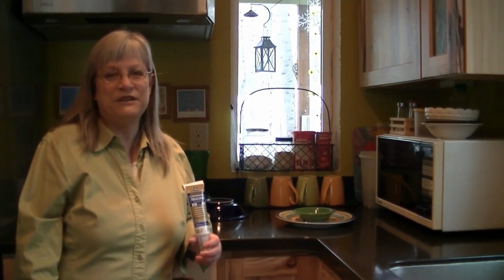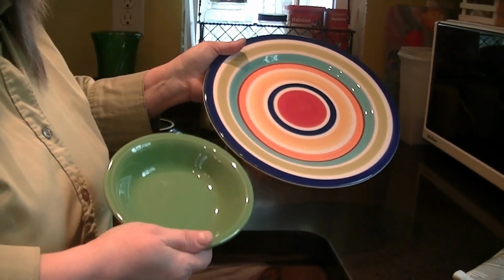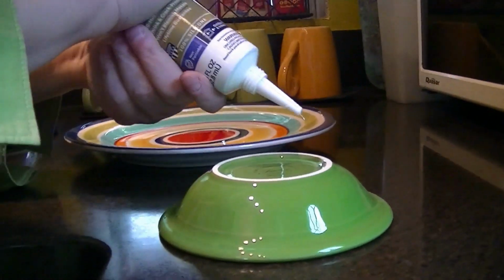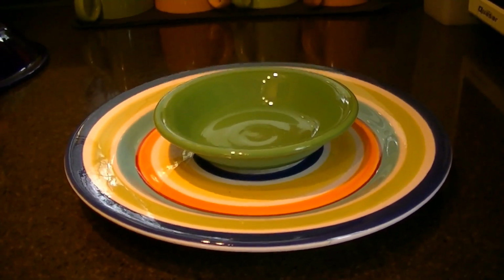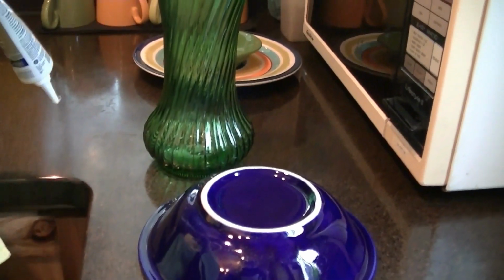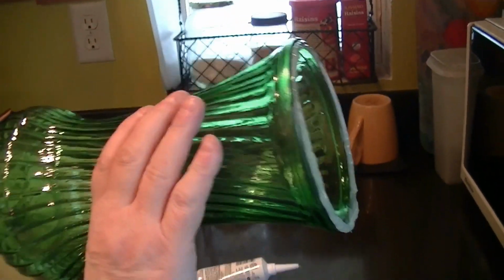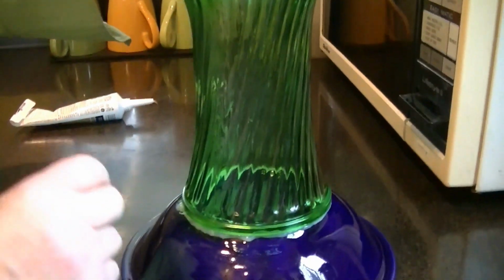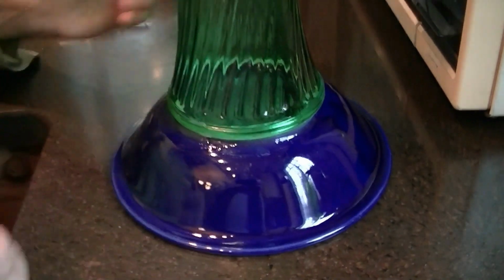Glue & Application Techniques for Dish Flowers & Garden Totems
Making your own dish flowers or garden totems? Discover the BEST glue to use for garden art that will really hold up outside in the weather. Learn the best method of application so your art piece will be most secure and turn out looking professional.